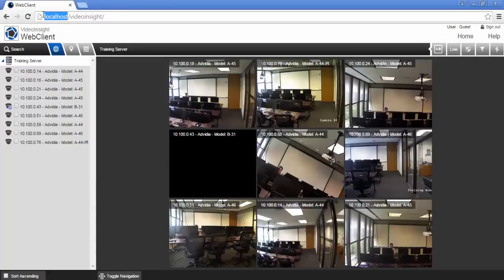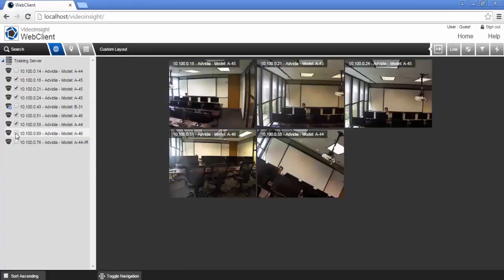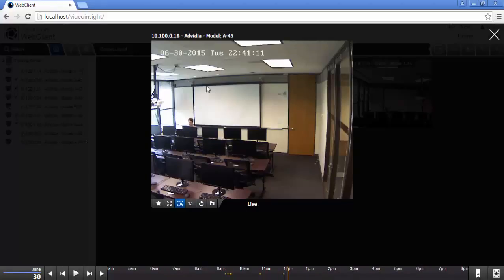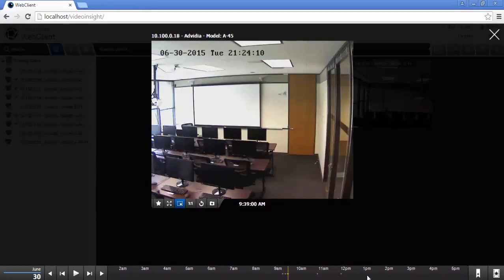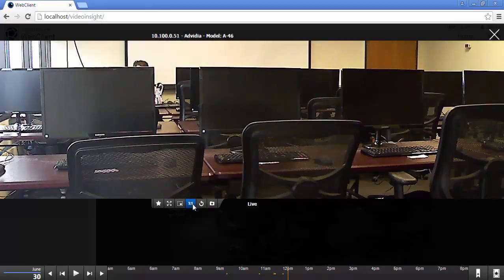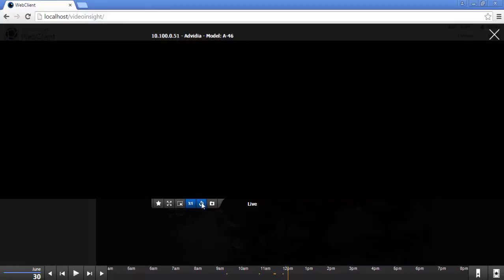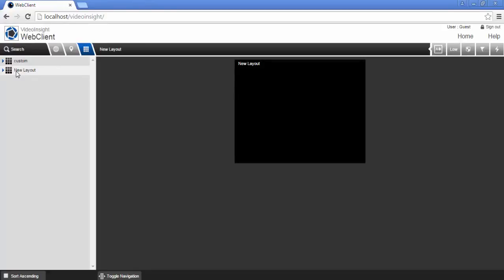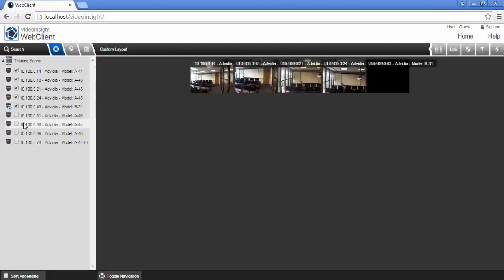Web Client End User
This short video demonstrates Video Insight Web Client 6 with features like zoom, clipping, mapping and more all from the End User point of view.